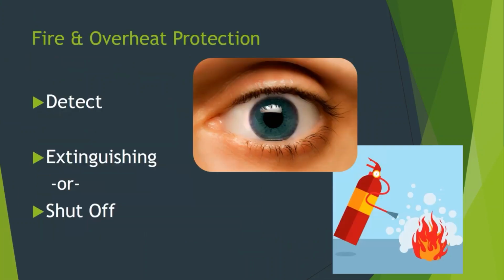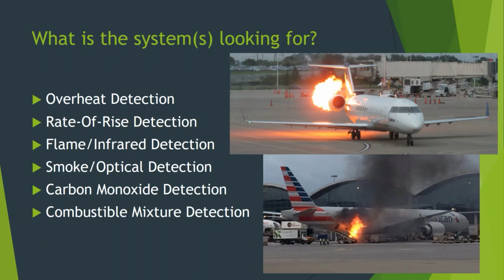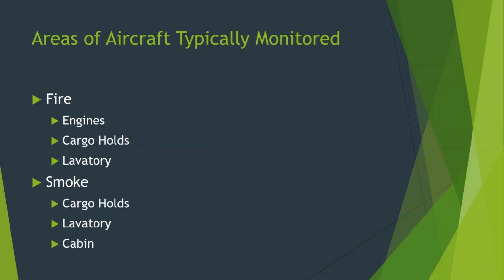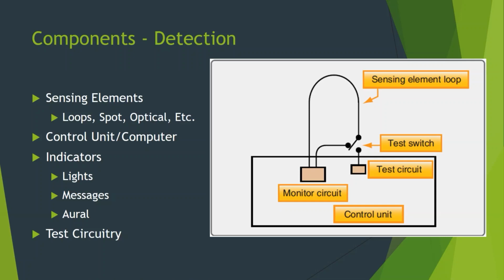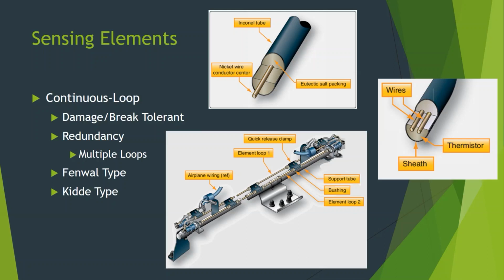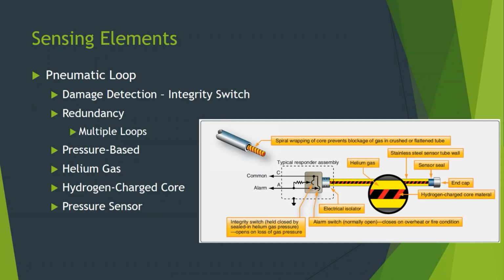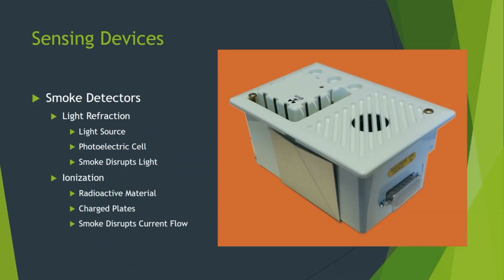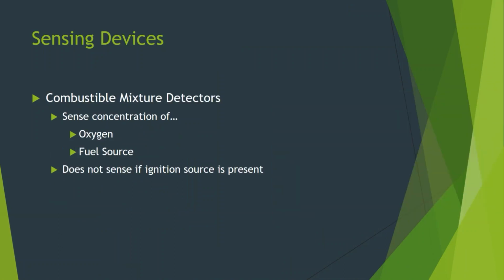AVS 4735 - Mod 13 - Fire & Overheat - 2022_12_09 - Part 1